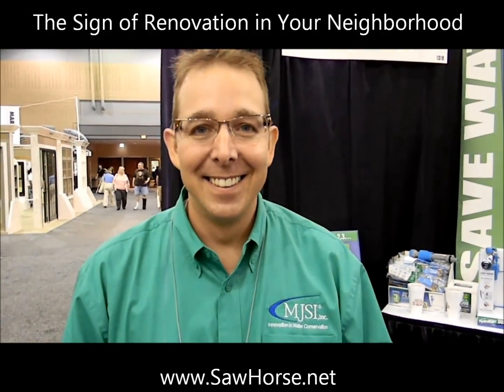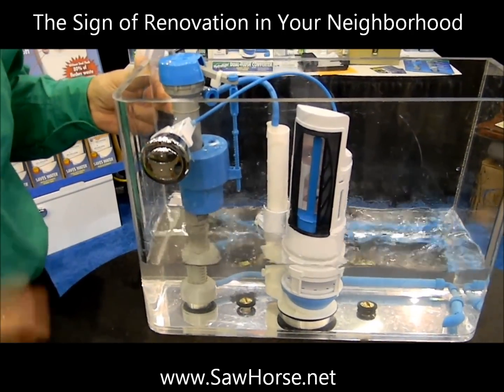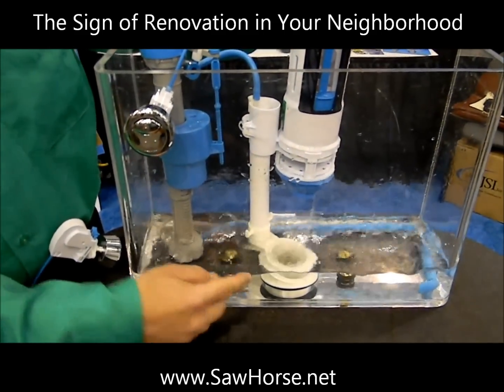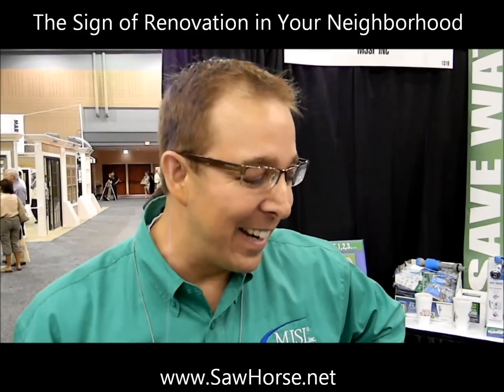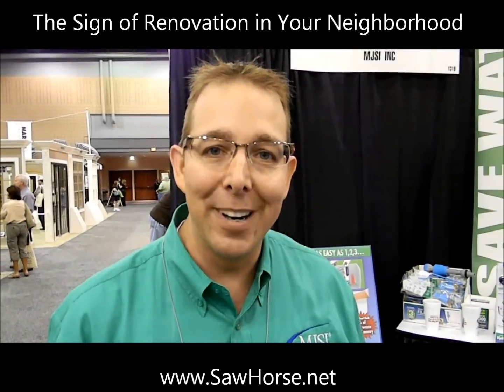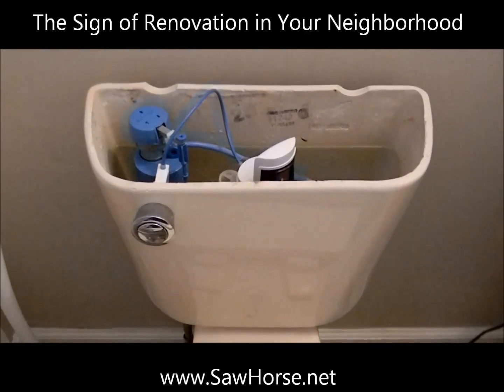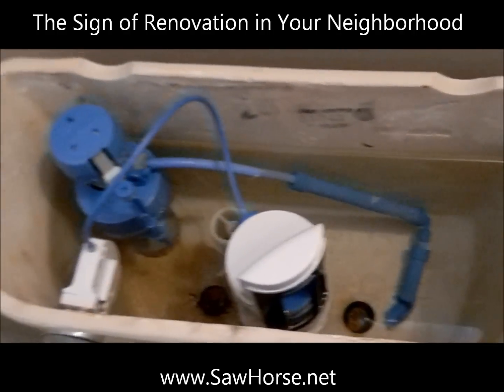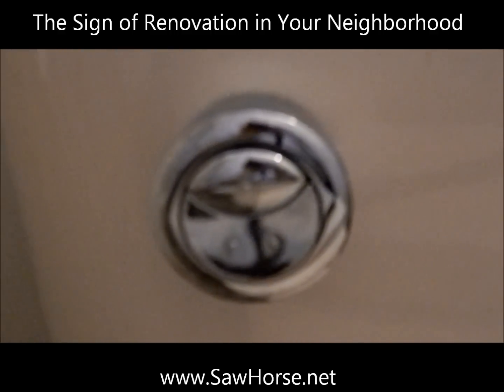How to upgrade a toilet with a "Dual Flush Converter" from HydroRight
Q.  Do I have to completely change out my toilet in order to have a dual flush toilet?

A.  No you don't.  Products on the market allow you to convert your toilet into a dual flush toilet by just changing out a few parts.